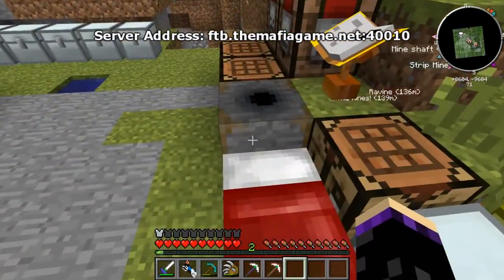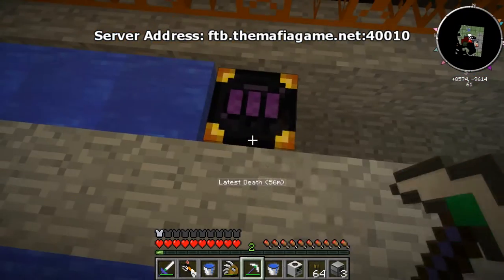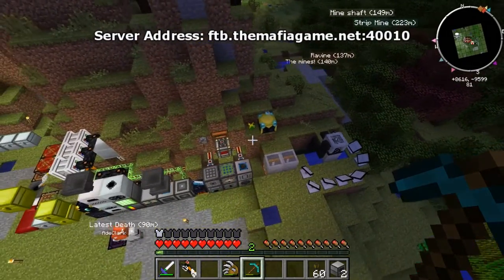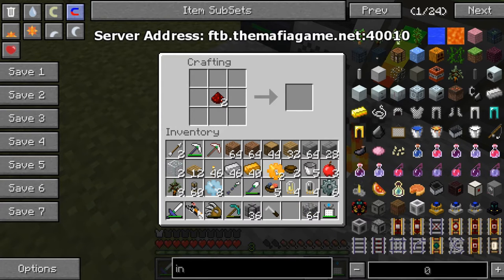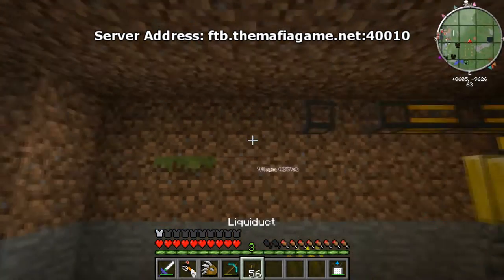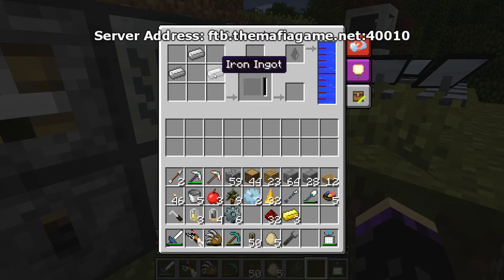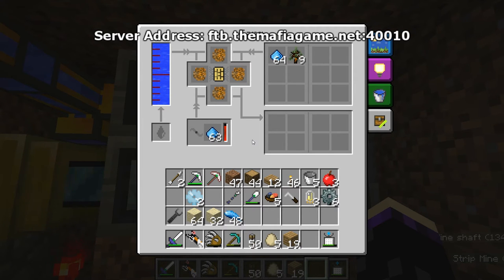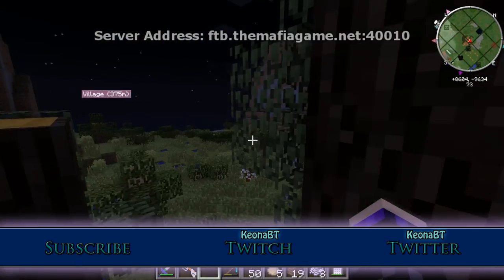FTB Unleashed - Ep: 2 -[ Rubber Farm ]-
Today I set up a rubber tree multifarm.

FTB Unleashed 1.1.2
ftb.themafiagame.net:40010